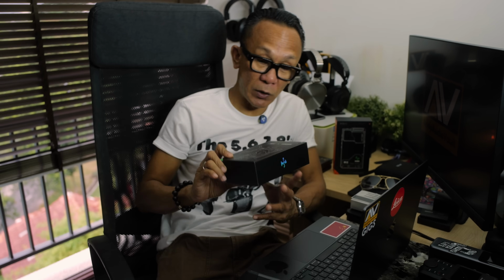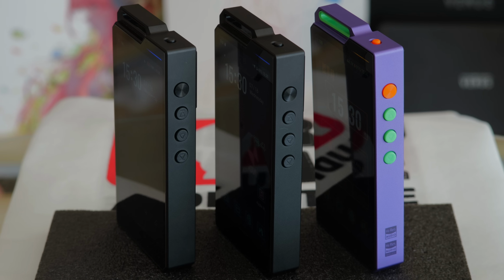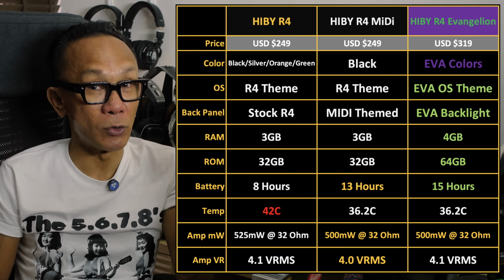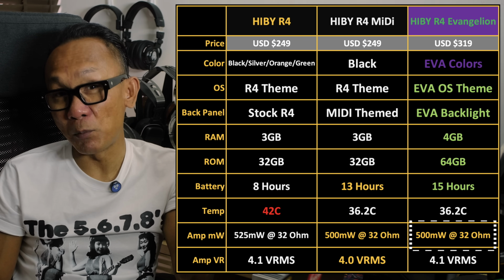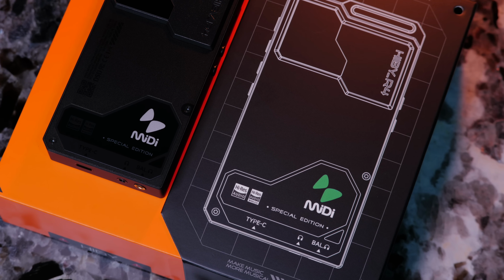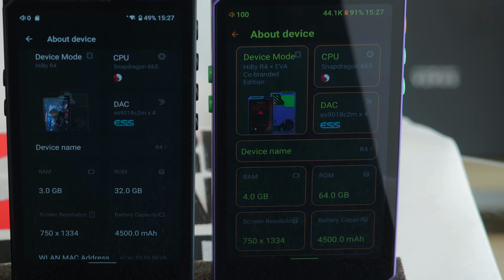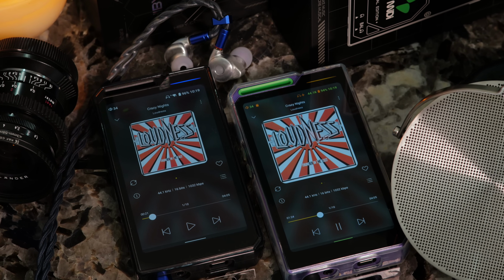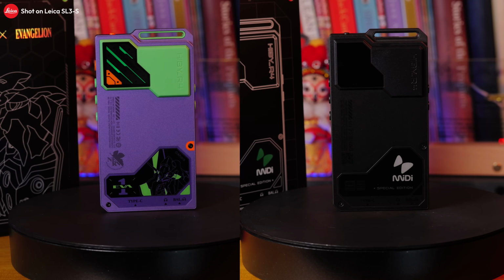HIBY R4 DAPs Compared! R4, R4 Evangelion & R4 MiDi Rock Edition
Shot On:
- Leica SL3-S
- Voigtländer Norton Vintage Line 28mm F1.5 ASPH (Main)
- Voigtländer Heliar Classic 75mm F1.8 ASPH (Macro)
- PDMovie Air SMART 3 LiDAR Focusing Motor
Hollyland Lark M2 MIC
HarmonicDyne Baroque (Edit/Monitor)